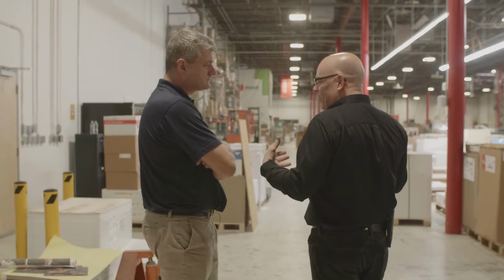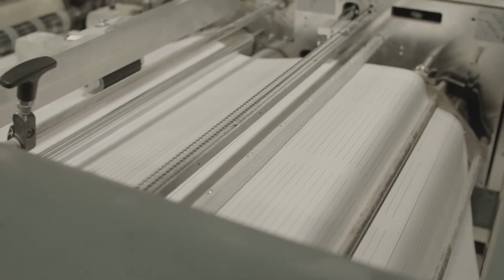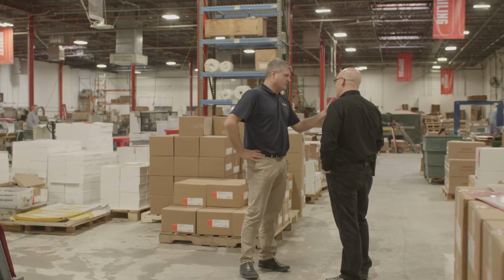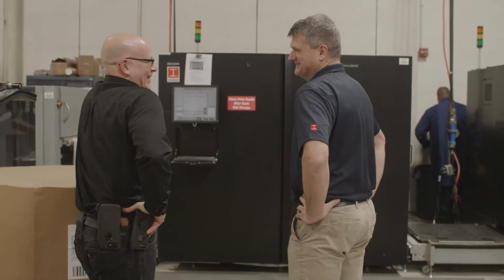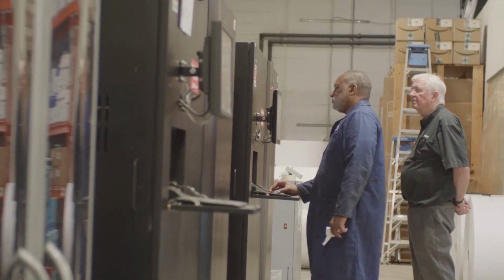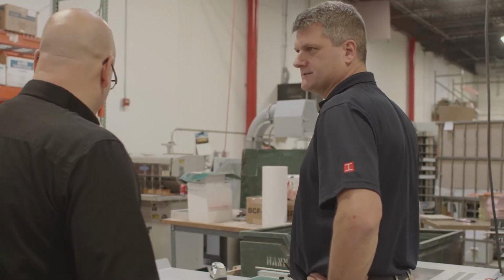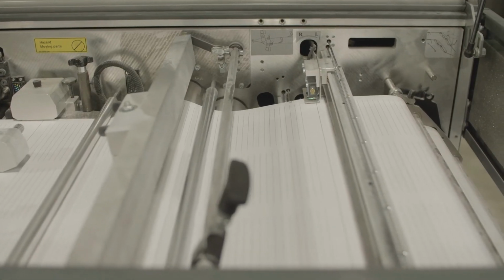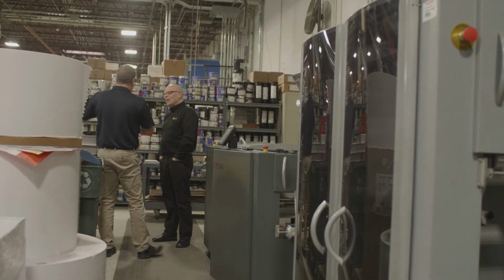Ironmark | Ultimate Impostrip® Case Study - Books On Demand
Print on-demand books using print automation and finishing

Learn how Ironmark was able to print on demand books by automating their imposition workflow with the Ultimate Impostrip®.